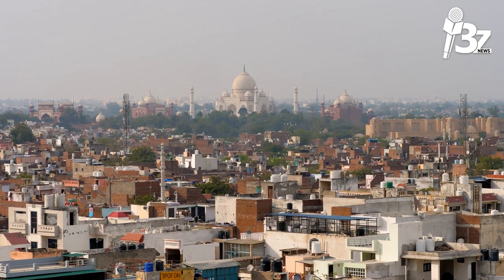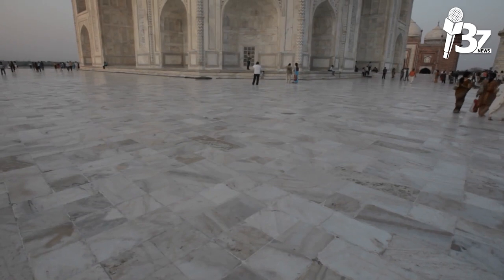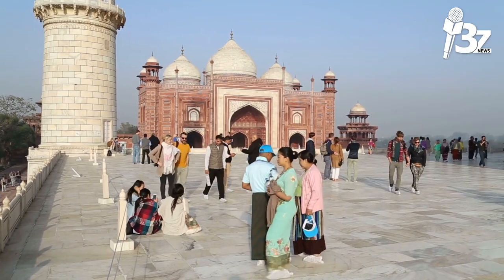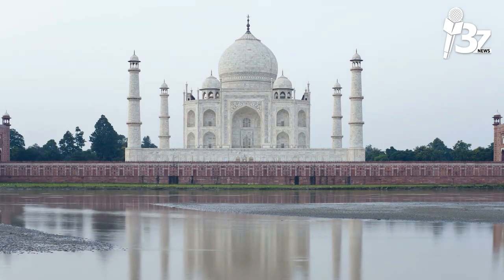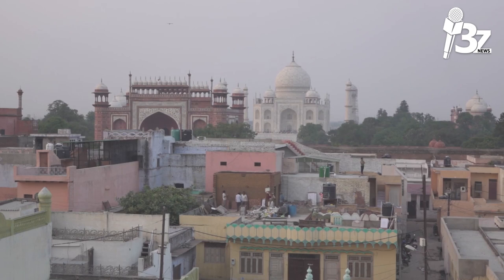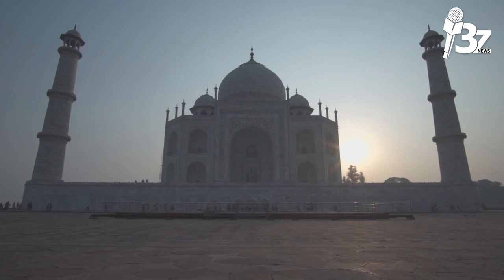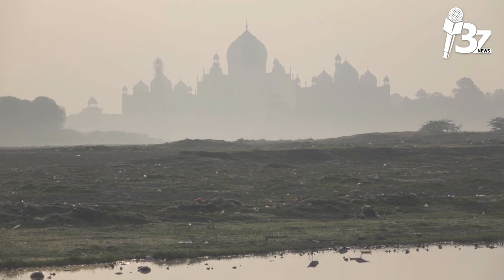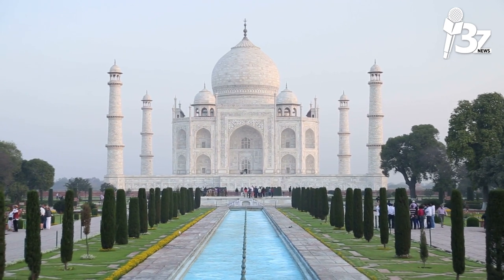THE SECREAT TAJ MAHAL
taj mahal,india,taj,agra,travel,holiday,mausoleum,history,tour,travel vlog